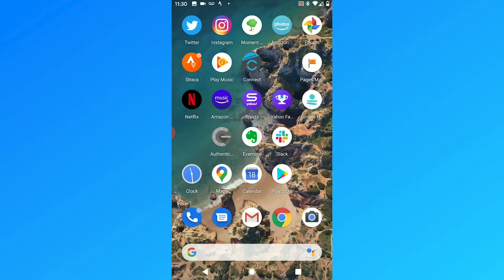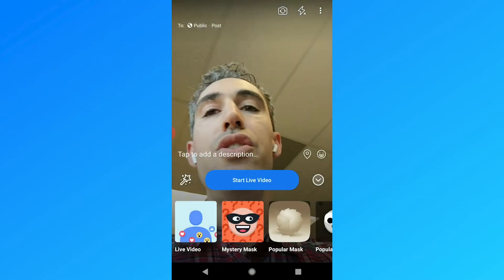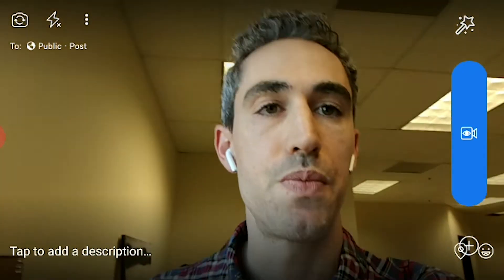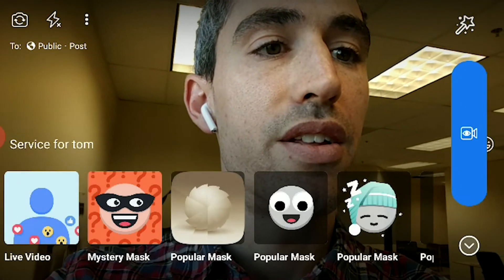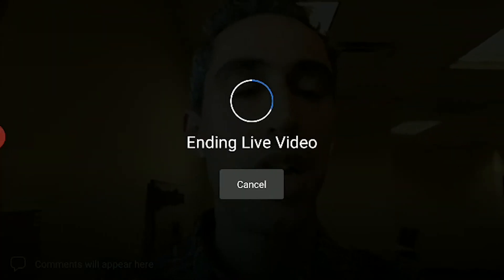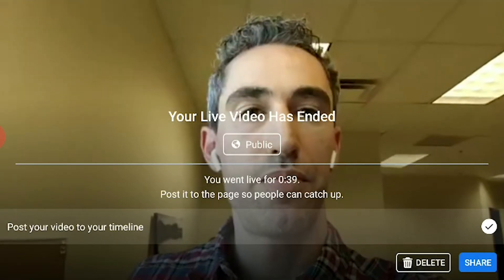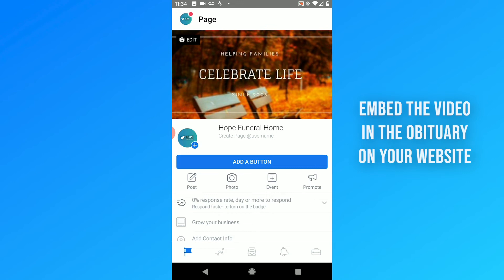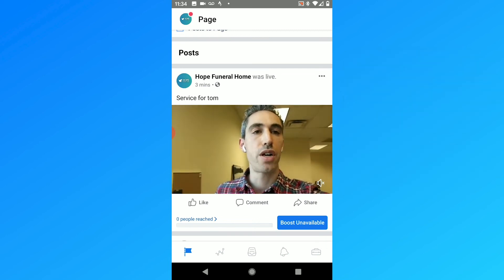How to create a Facebook live video (new edits)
We're a full-service digital marketing and software company dedicated to the death care industry. We combine digital strategy, software that automatically posts to your social channels, runs ads on social, and sends emails with an industry-leading content library. The content and posting is done for you. And our strategy experts help analyze your market and create a road map on how to meet your goals.

We offer supplemental services for custom and local content, additional strategy session, website design, online arrangers, Google Ads,  creative services and more.

Everything you need to successful build relationship with your community where they spend their time today. Online.